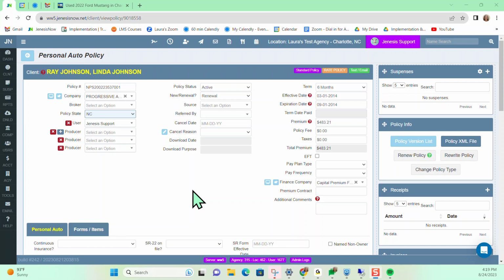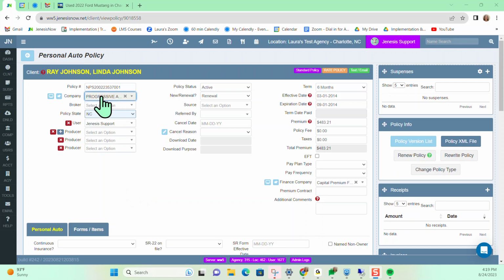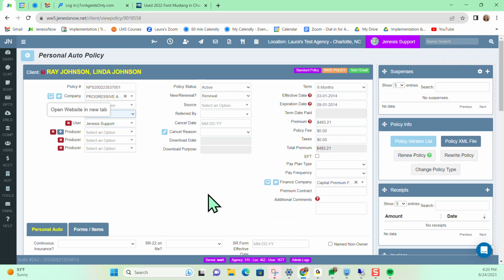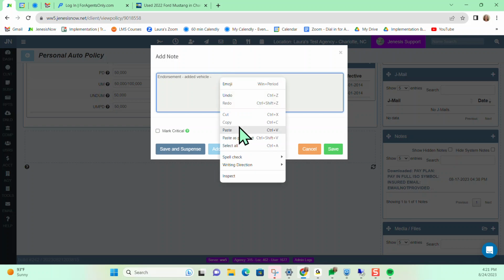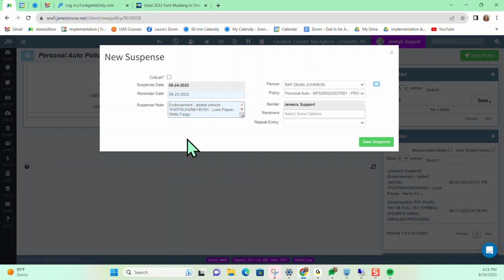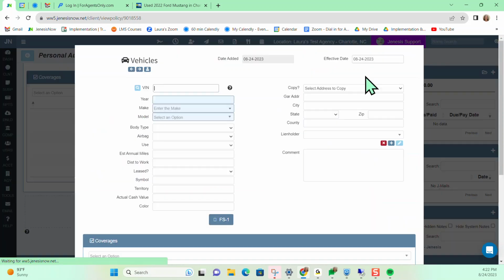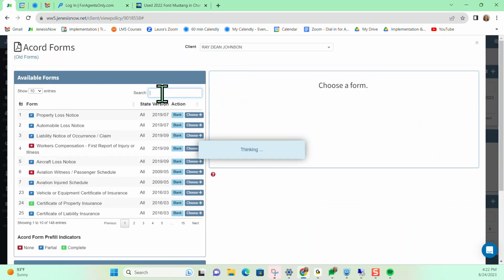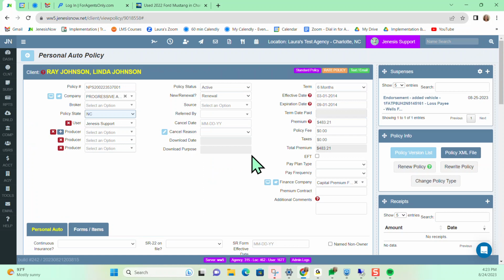JenesisNow - Endorsements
Creating Endorsements within JenesisNow

Jenesis insurance software for agents was thoughtfully designed to help insurance agents better serve clients while growing their agency. This video shows how to create endorsements within JenesisNow. We're so happy to announce that this affordable insurance agency management system from jenesissoftware.com is constantly improving!

JenesisNow- Creating Endorsements

This video will show you how to use endorsement if your agency uses downloads and if your agency doesn’t use downloads.

Downloads used -

Go to the policy to be endorsed. To put a link to the company for the policy, go to the left-sided vertical toolbar, select companies, then all companies, and on the company's website, access their profile and embed the link to the policy.  With downloads, go to the carrier’s site and add the endorsement needed to this specific policy.

After making the endorsement on the carrier’s site, go back to the policy page and note the endorsement.  To do this, go to the Notes card, click the plus sign, attach the media file, or give a brief description, and then click the blue Save and Suspense button to have it populate.  Then, in the New Suspense window, create a reminder to check back on this expense to ensure it came through, and click the green Save Suspense button below.  After completing the Suspense, click the green Save Policy button in the upper right corner to save what you did to the policy.

Don’t use Downloads -

On the policy screen, click the plus sign on the card type you want to create, such as Vehicles.  Then, enter the needed information in the pop-up window and click the green Save and Close button at the bottom.

After creating the endorsement in the pop-up window, back on the policy page, make a note of the endorsement.  To do this, go to the Notes card, click the plus sign, attach the media file, or give a brief description, and then click the blue Save and Suspense button to have it populate.  Then, in the New Suspense window, create a reminder to check back on this expense to ensure it came through, and click the green Save Suspense button below.  After completing the Suspense, click the green Save Policy button in the upper right corner to save what you did to the policy. Then, follow your normal process of emailing the underwriter the acord form with the change/s made to the policy.  Please check back and ensure this effect occurred and is showing up on the policy screen.